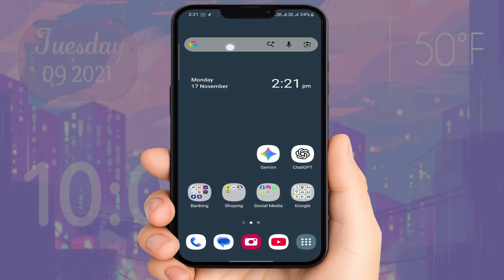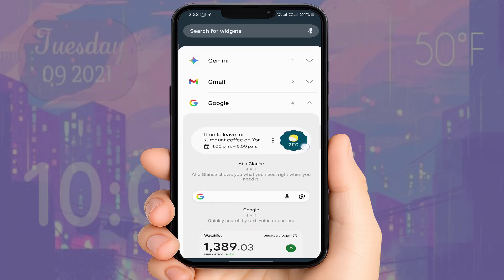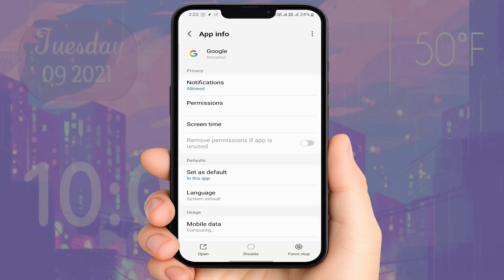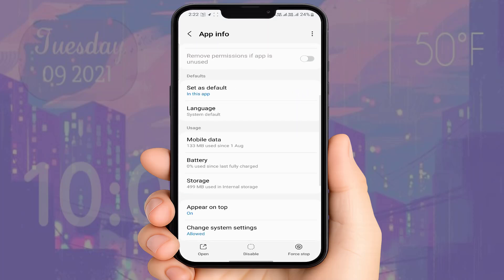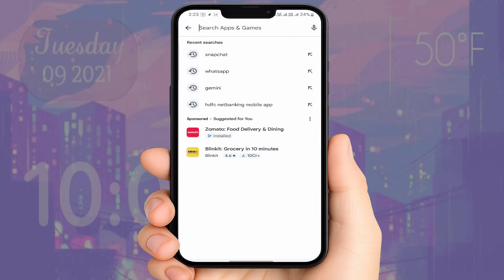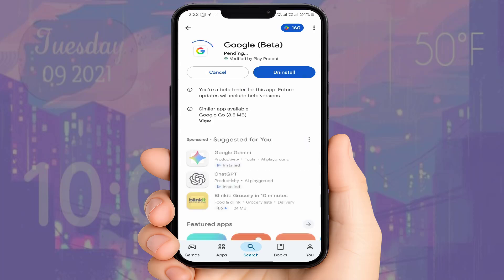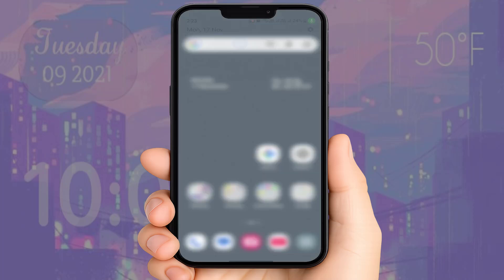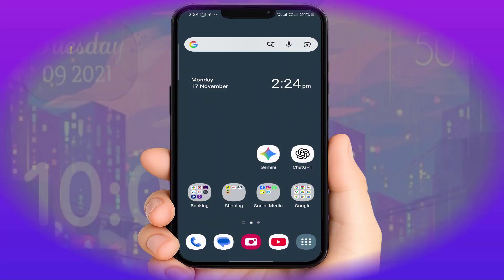Fix “Widget Loading…” Stuck on Home Screen on Android/Samsung (Easy Solution!)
How to Fix Widgets Not Loading on Samsung & Android Phones

Android or Samsung Phone Shows the “Widget loading…” Message & the Widget Never Appears, This Step-By-Step Video Will Help You Fix It Quickly. Remove & Re-Add the Widget, Clear the App Cache, Reset Permissions, Update The App, Disable Battery Restrictions, And Restart the Widget Service so your Home Screen Widgets Load Properly Again. These Methods Work on All Samsung & Android Devices for Apps like Google, Weather, Calendar, Clock, Gemini & More.